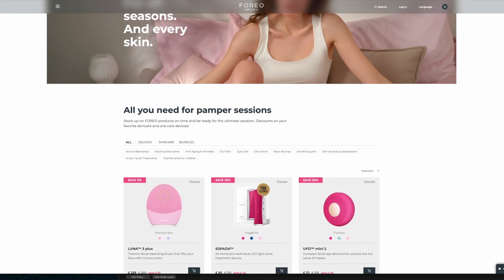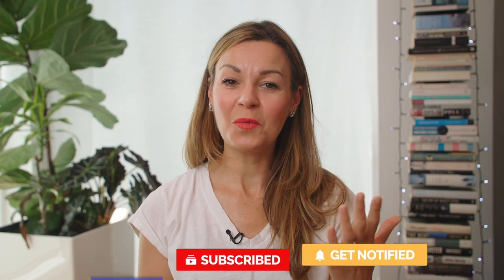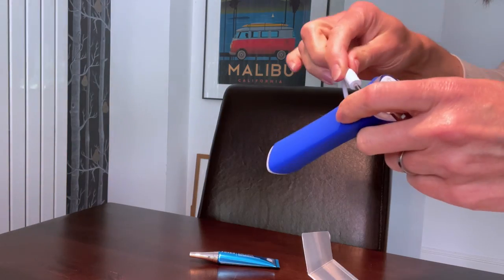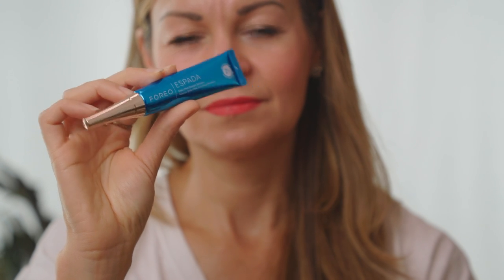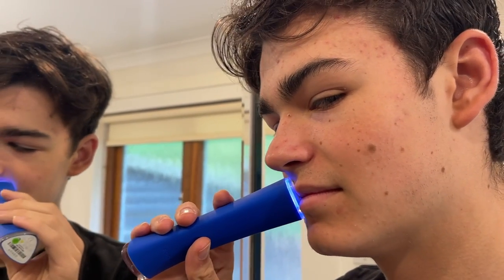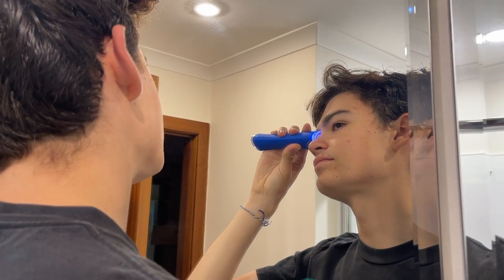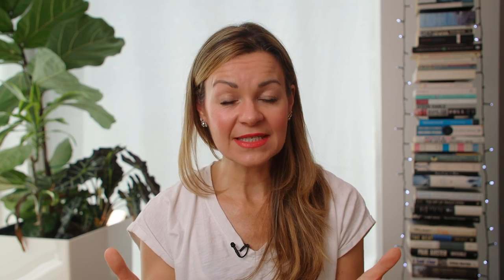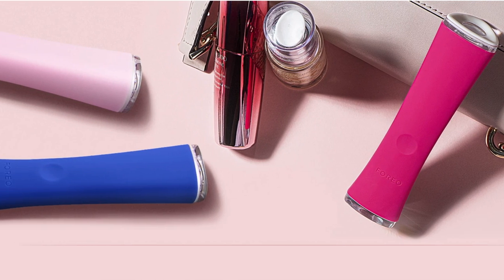Foreo Espada review: How blue light device helped clear my son’s skin in days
In this video I reveal what happened when my 18-year-old son Oli tried the Foreo Espada LED blue light device to treat his spots and blackheads.
Before and after photos show quick improvements after just a few days of using daily.

You can find links to some of my favourite anti-aging and beauty products

I've written two fictional novels, From the Outside, a story of redemption told from the afterlife, and Polls Apart, a thrilling love story with a political backdrop - which are available